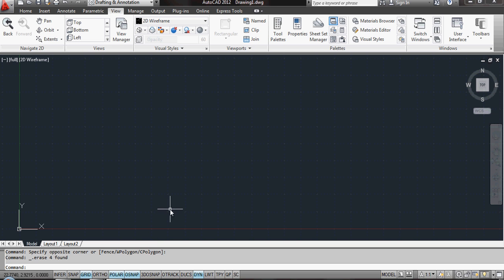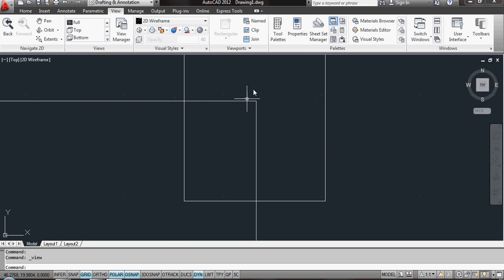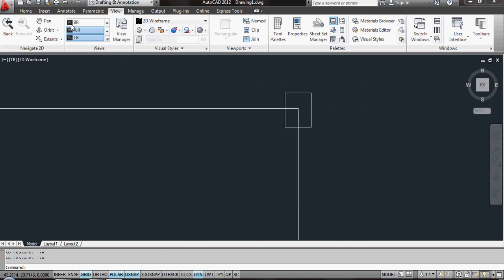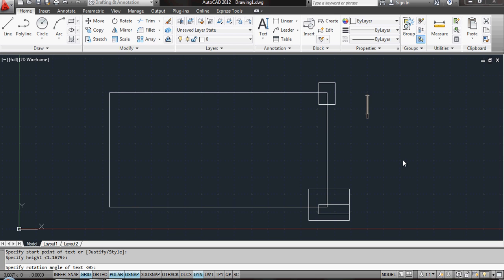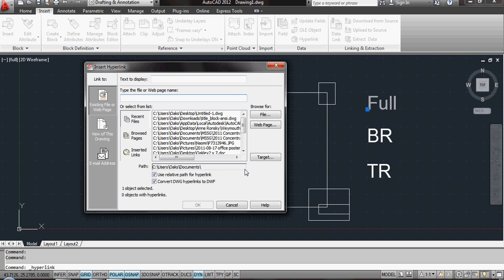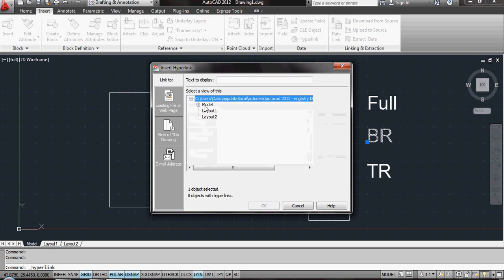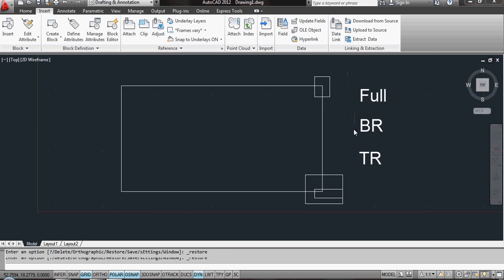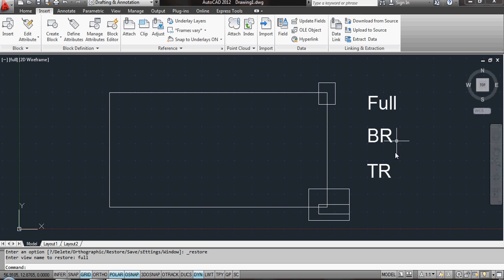AutoCAD Hyperlink to View.avi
How to set up Hyperlinks to different named views in an AutoCAD dwg